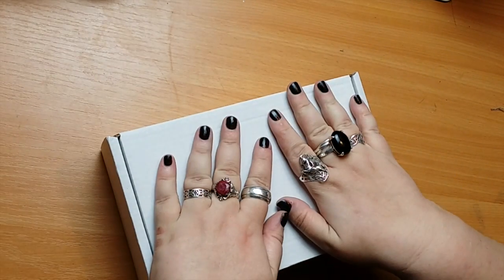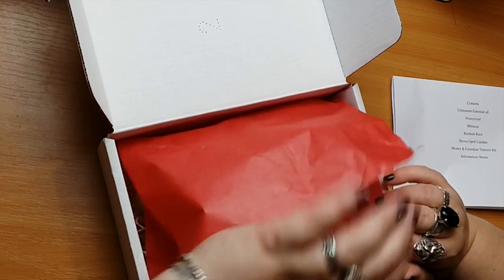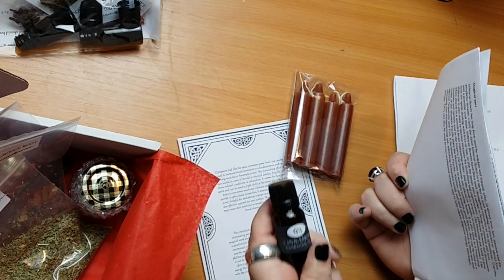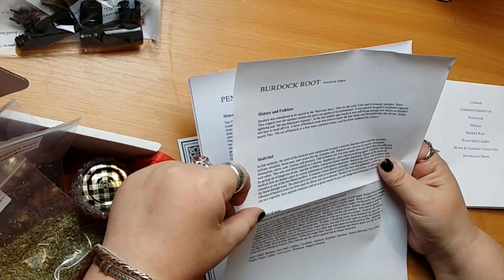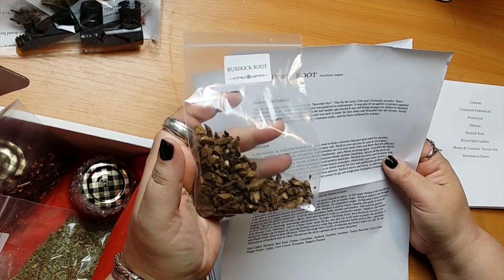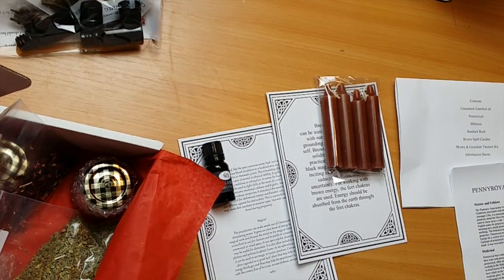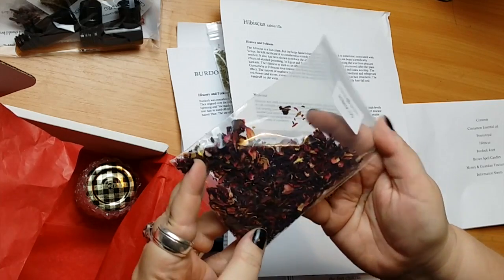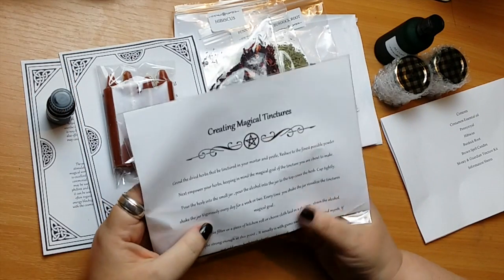Pagan Parcels Unboxing Witchy Essentials, May 2017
Here's the latest offering from Pagan Parcels by craftingmagic.co.uk EXPAND this box for more info & links!

To sign up for your own subscription box check out

Editing: iMac w/ FCPX

MUSIC & MEDIA
Apple FCPX Jingles

Have you shopped at Jackson's Art Supplies yet?